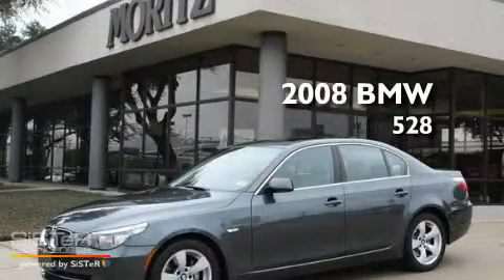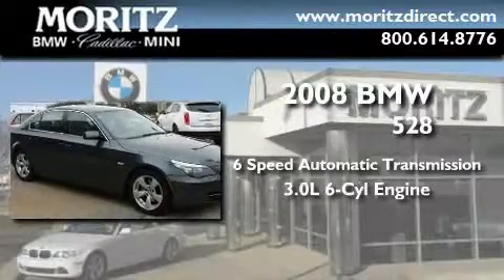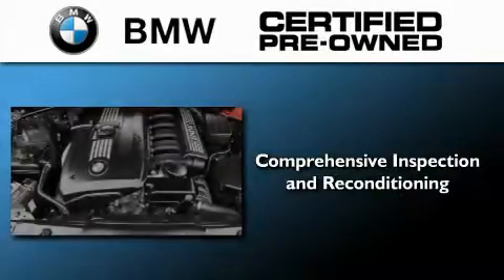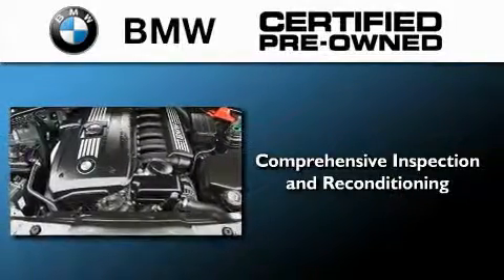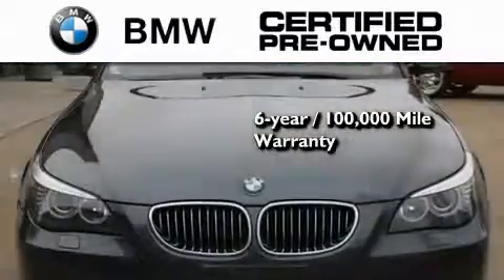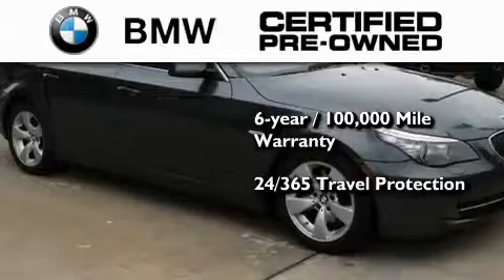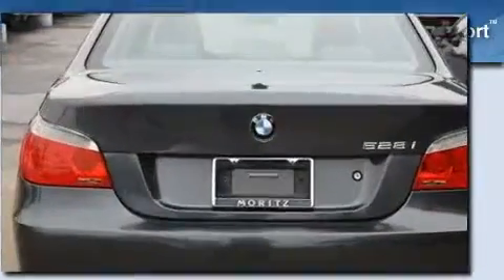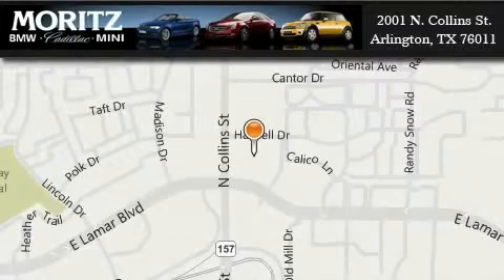Certified 2008 BMW 528i Arlington TX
Year : 2008

 Make : BMW

 Model : 528i

 Engine : Gas I6 3.0L/183

 Trans . : Automatic

 Exterior : GREY

 Miles : 38,995

 2001 N. Collins St.

 Preowned 2008 BMW 528i Arlington TX